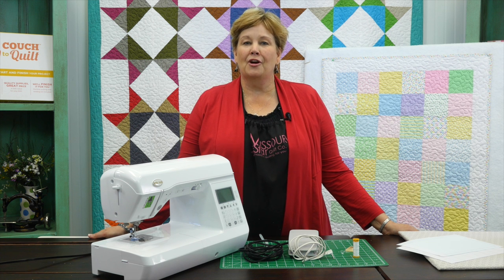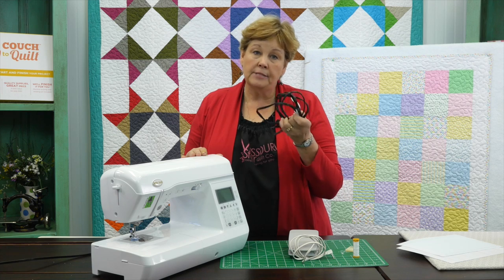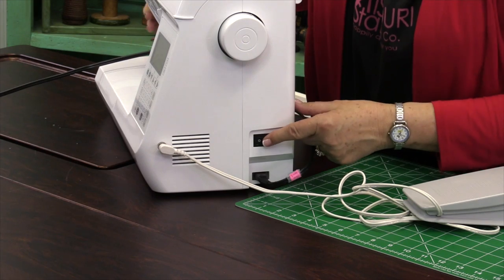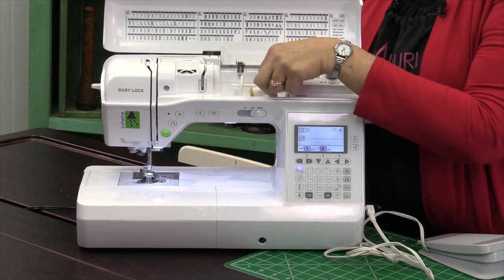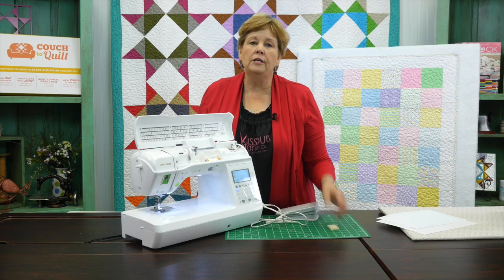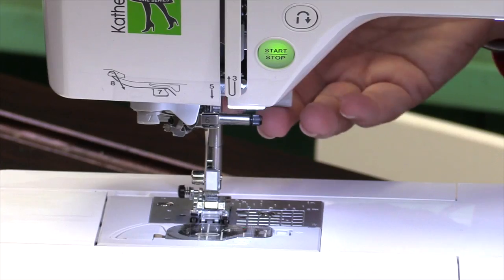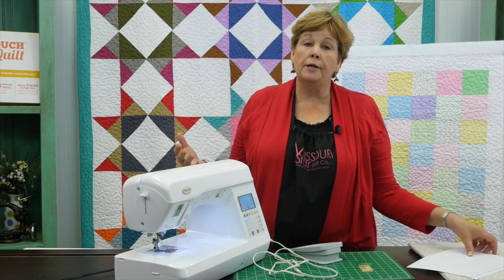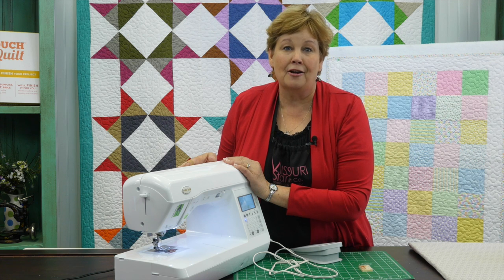Getting to Know Your Sewing Machine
Grab a kit and join us in making your first quilt ever!